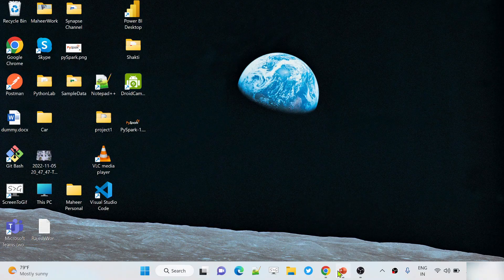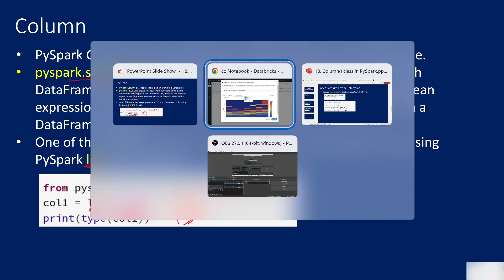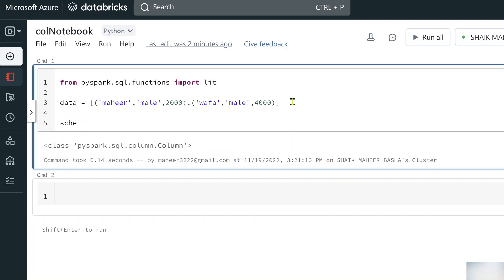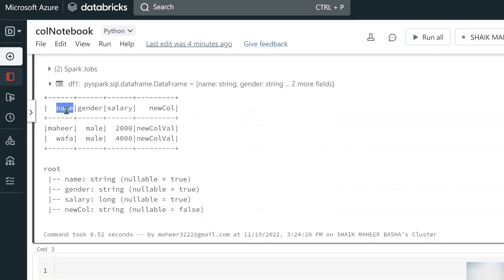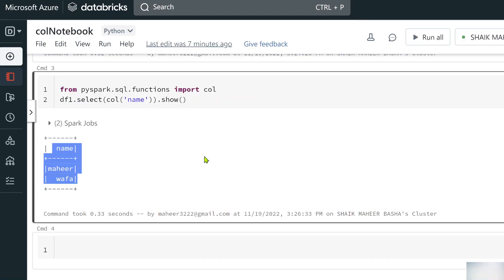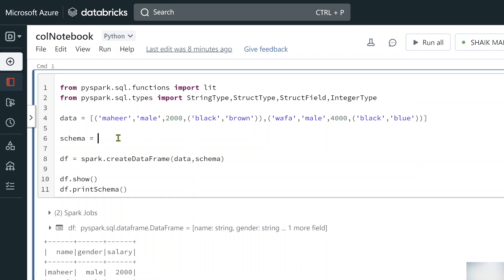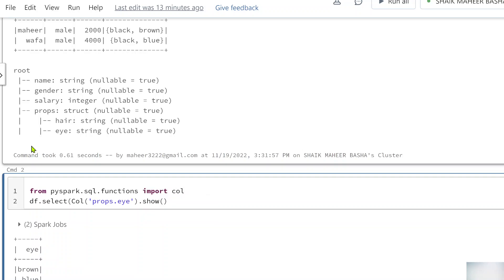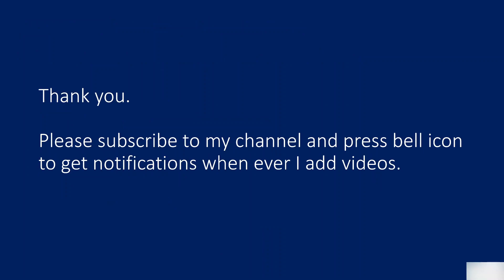18. Column class in PySpark | pyspark.sql.Column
In this video, I discussed about Column class in PySpark and various ways to represent column in dataframe.